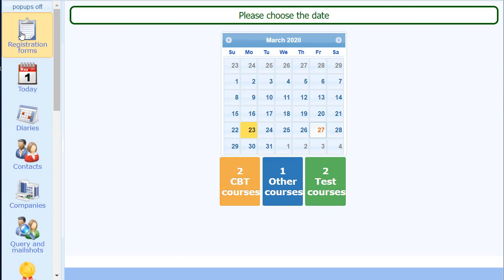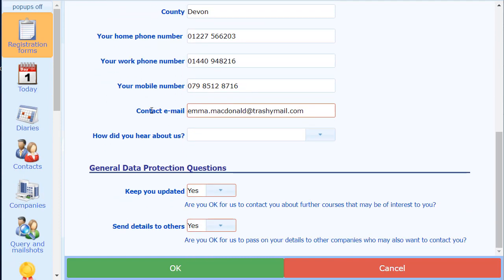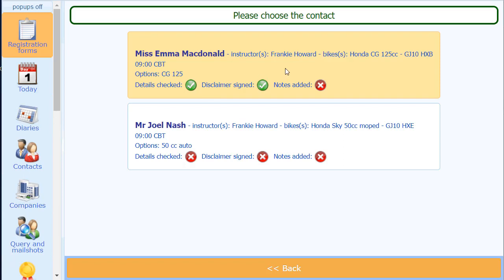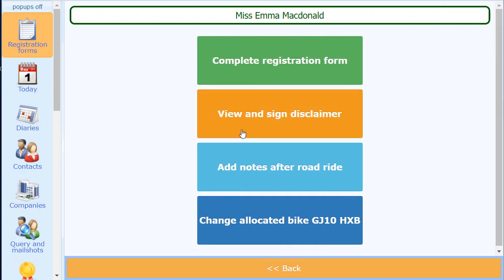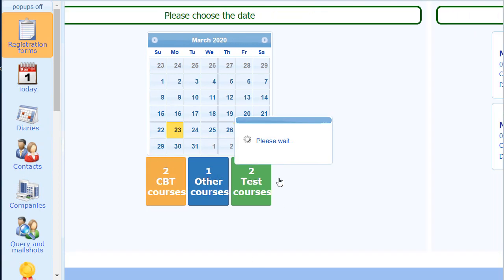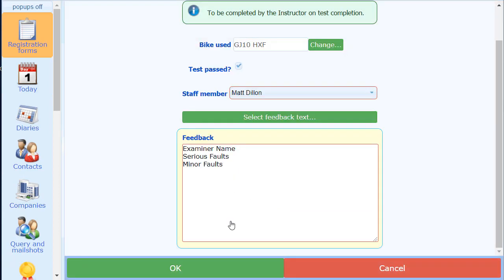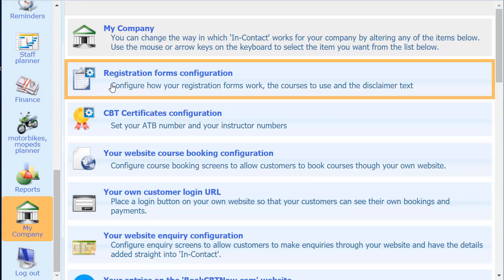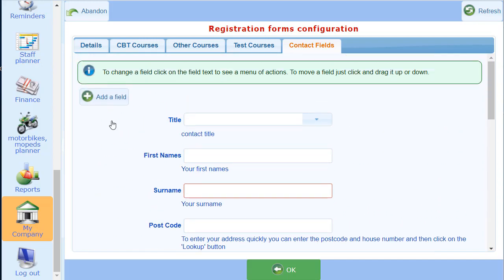Registration forms for Motorcycle Training Companies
Registration Forms allows your instructors to take 'In-Contact' out with them to the training pads and on road. They can get students to check their details, sign disclaimers, enter notes after road rides or after the CBT elements are completed, or change the bike that has been allocated to them. All changes are logged against the student booking for you to see in the diary. It is designed to run on a tablet or phone.